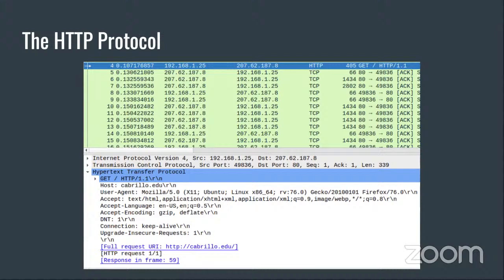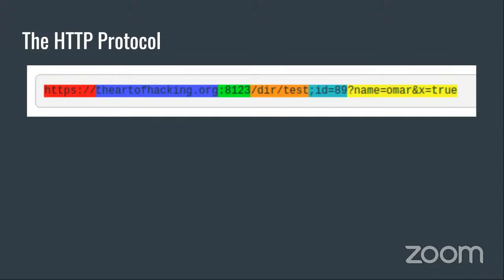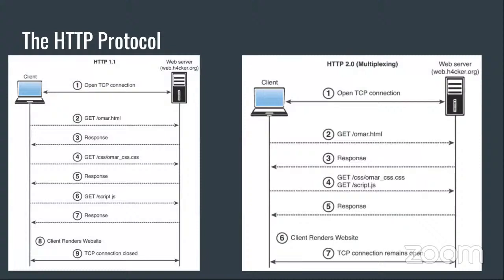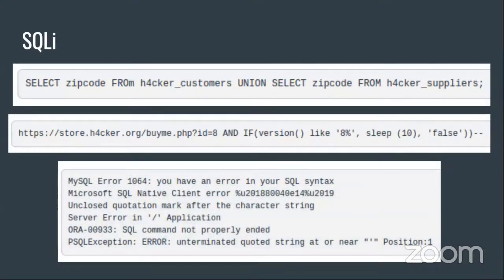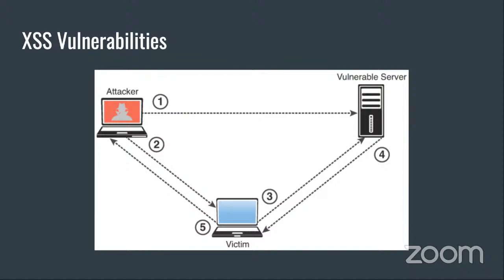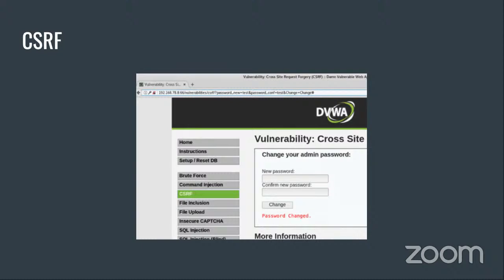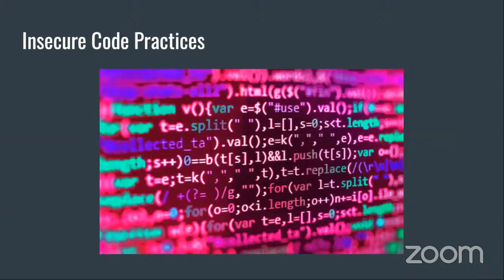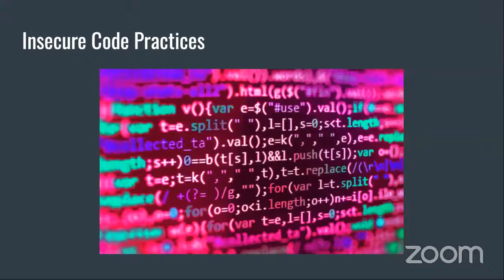CIS 76: Module 5